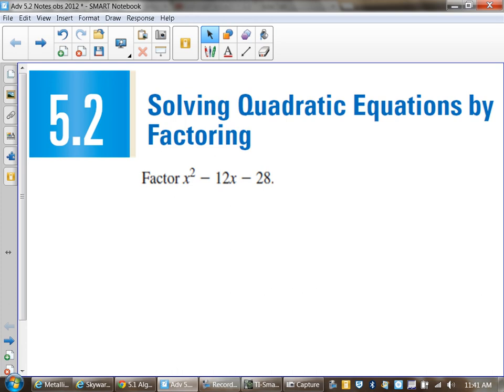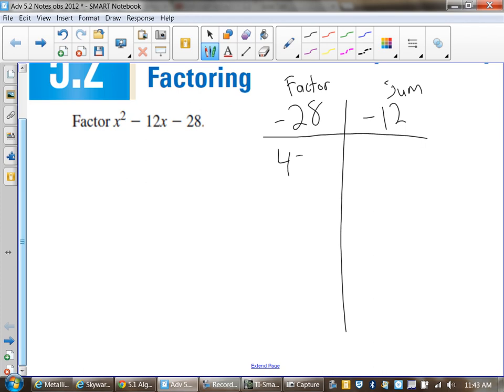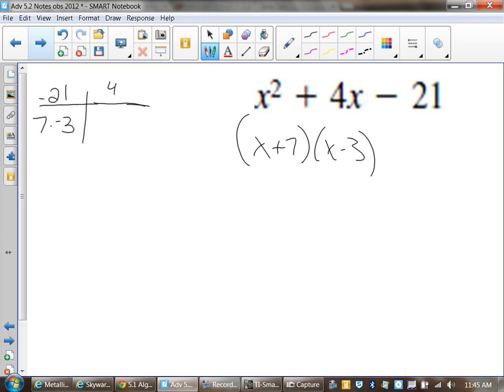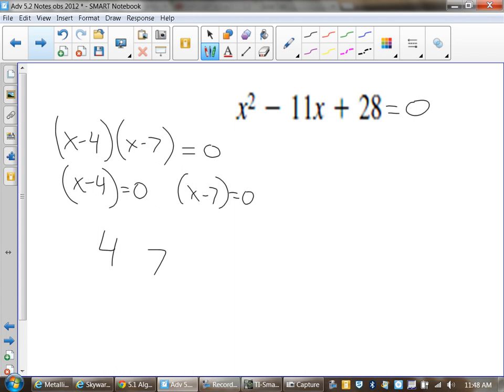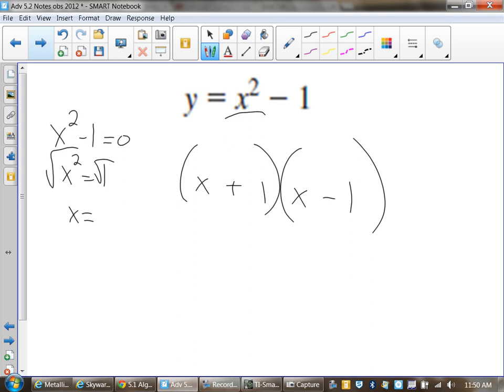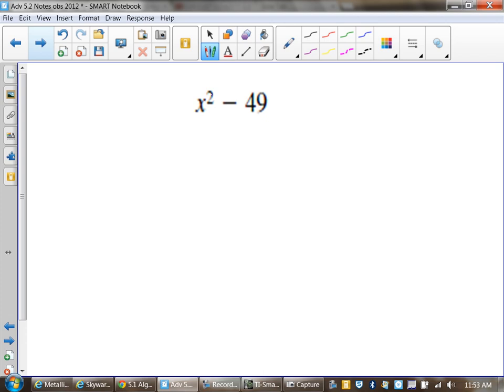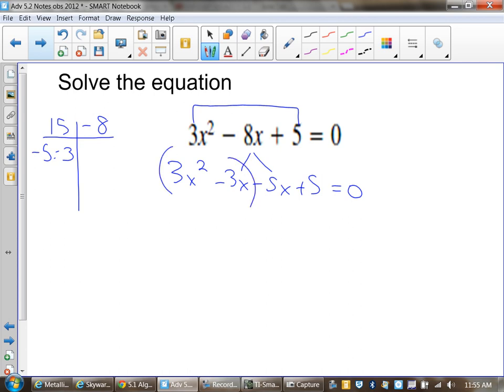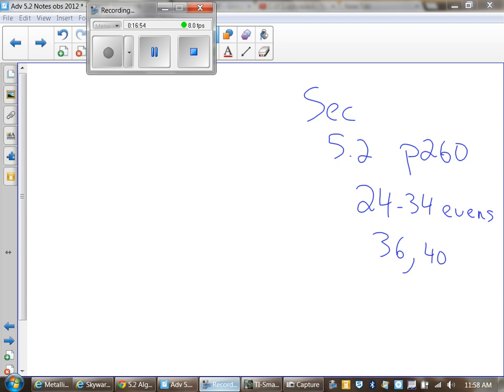October25 5 2 p6 7